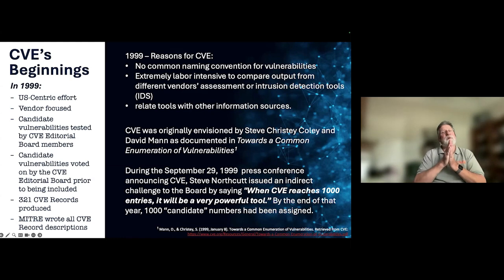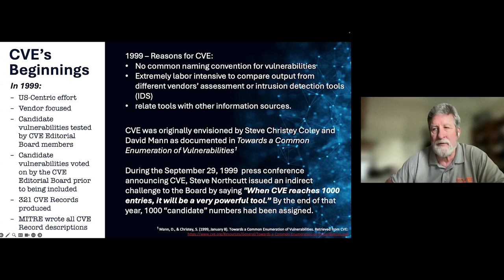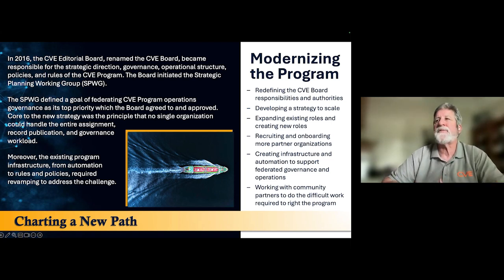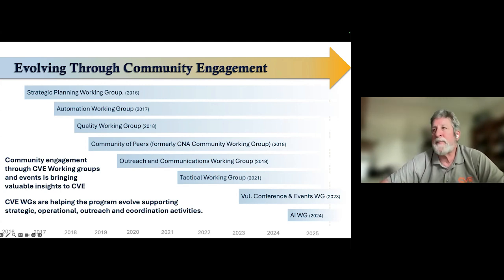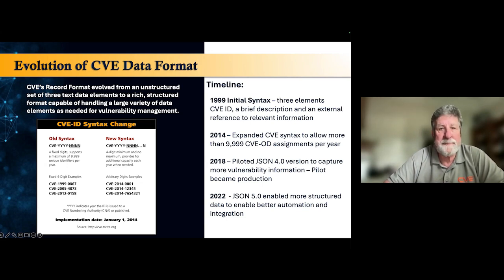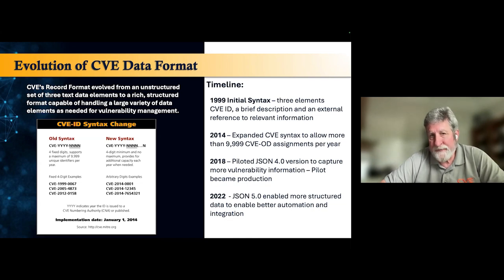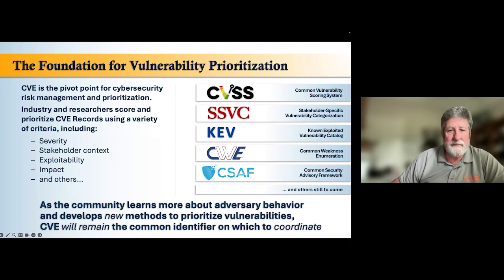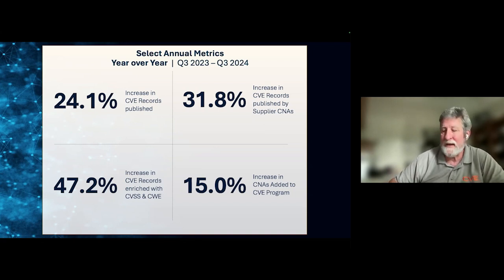CVE 25th Anniversary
CVE Program CNA Workshop 2024 – Day 02, Session 03

Session Speaker: Kent Landfield, CVE Board Member
Summary: CVE is 25! This session will provide a general discussion of the program’s 25th Anniversary Report that acknowledges CVE's beginning, modernization, and road ahead.